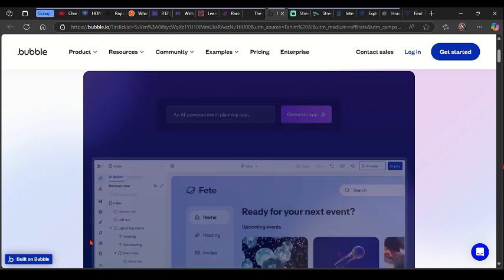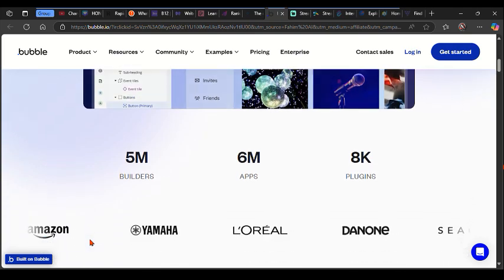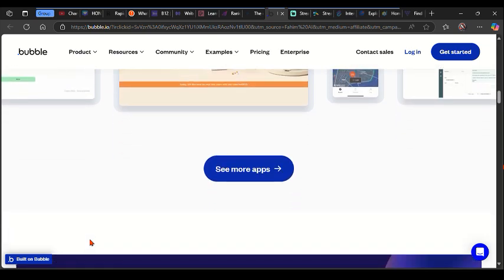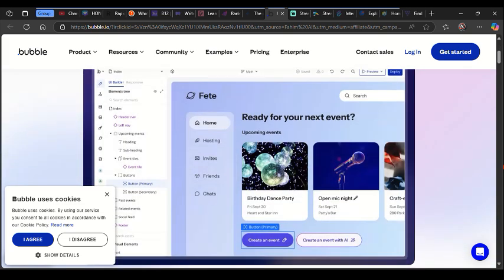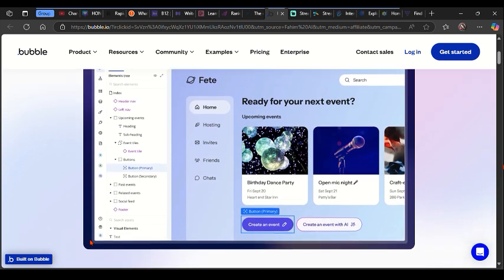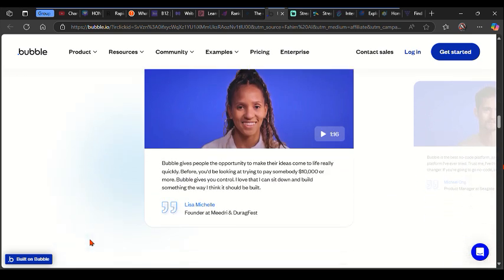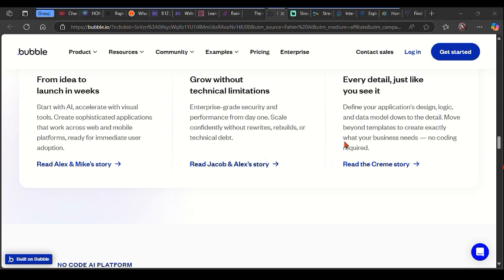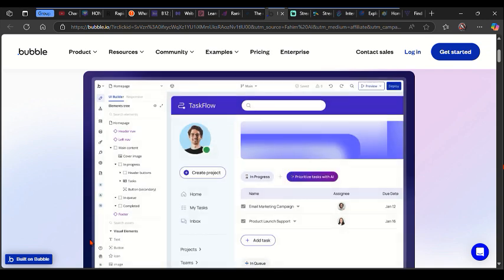Bubble App Builder Review 2025: Is It Worth It?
In This Video, you will learn about Bubble App Builder Review 2025: Is It Worth It?